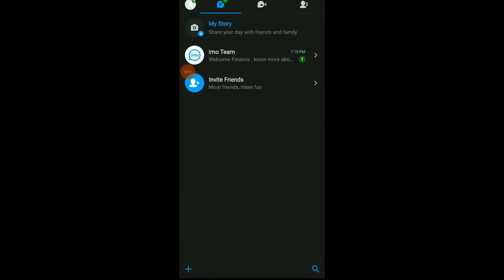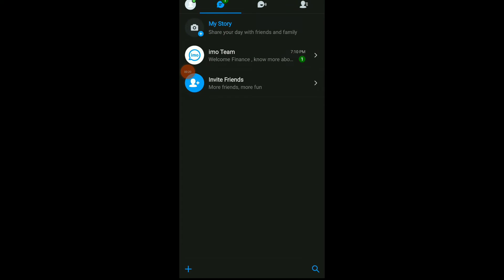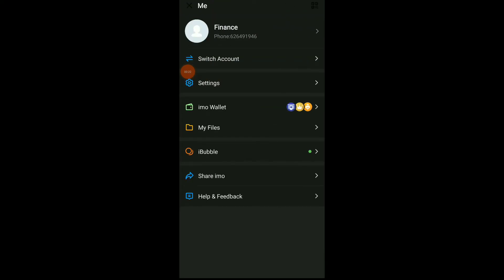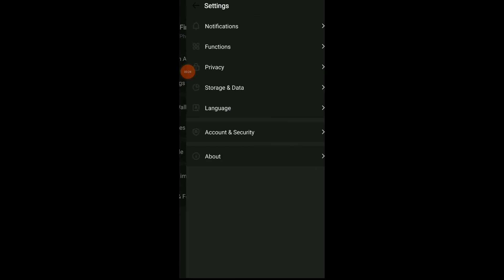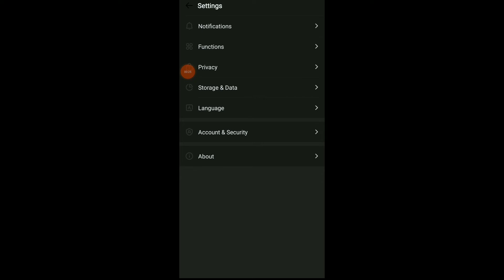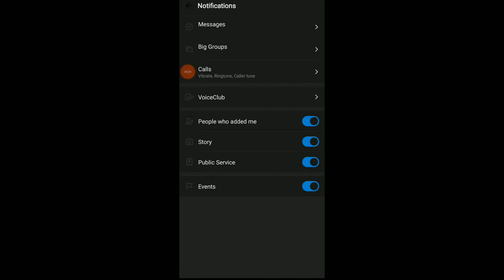How to Turn On/Off "People Who added ME" Notifications On Imo App 2022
My idols on YouTube:
Mike Vestil
Ali Abdaal
biaheza
Kevin David
Incognito Money
Sara Finance
Everyday Money
Channel Makers
Vidiq
SuperHumans Life